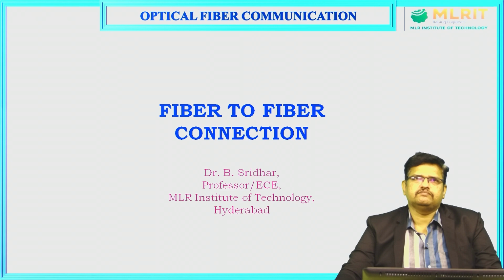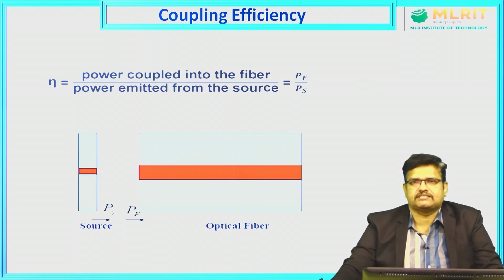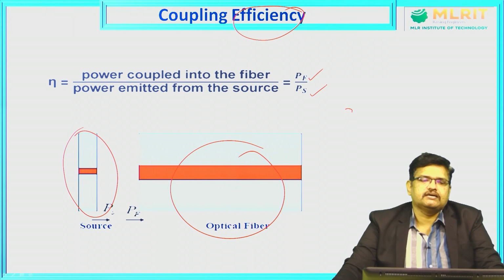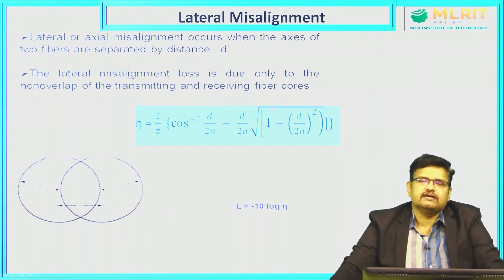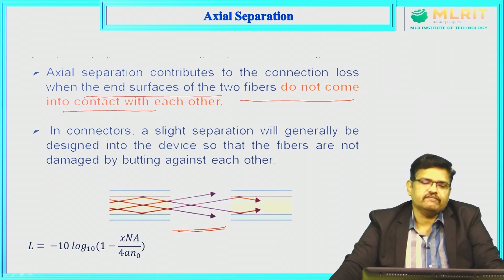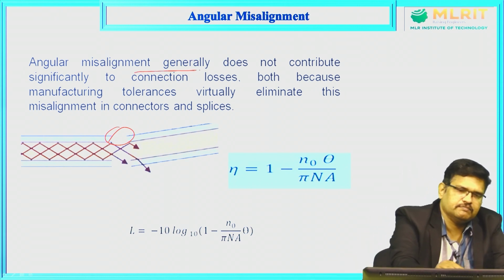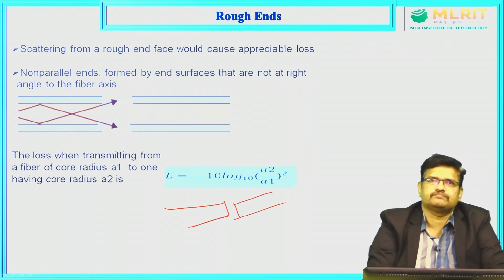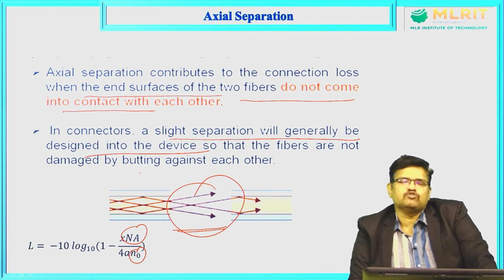LEC08 | Optical Fiber Communication |Fiber to Fiber Connections By Dr. B. Sridhar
Hyderabad